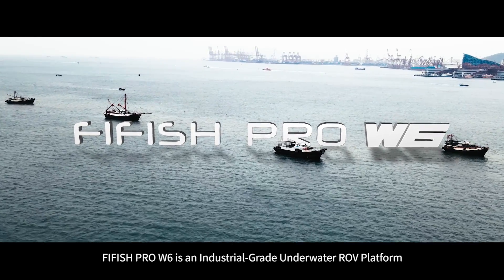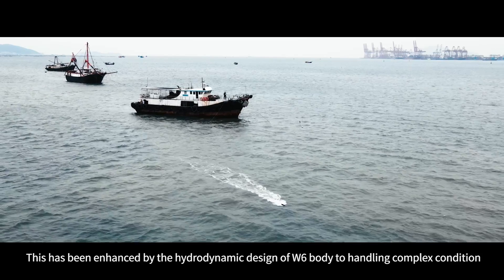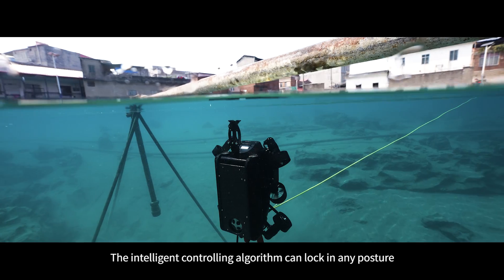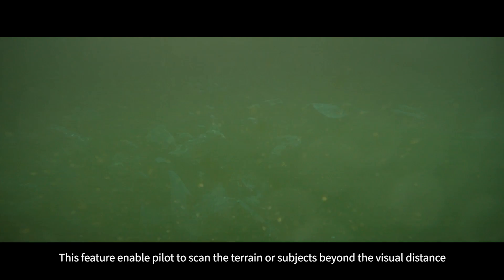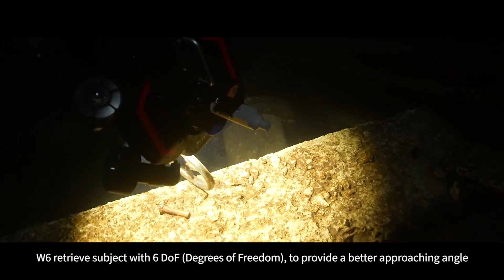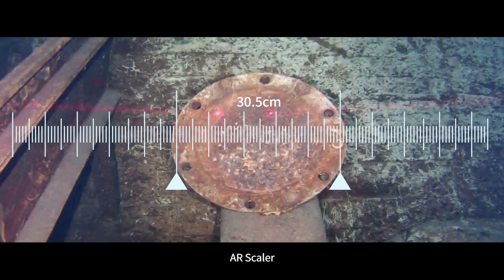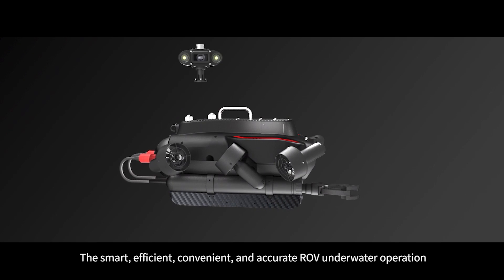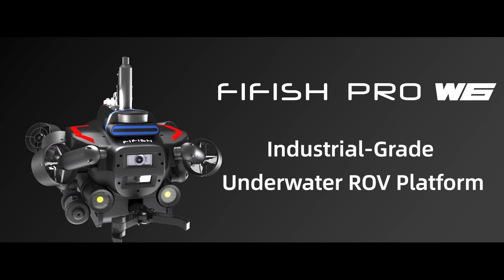FIFISH PRO W6 | Industrial-Grade ROV Platform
The FIFISH PRO W6 is an industrial-grade ROV with advanced capabilities and tools for performing underwater structural inspections and deep-diving explorations with efficiency, power, and precision.

Its features and smart functions include:
* 350m dive depth & switchable battery pack
* Q-motor system for stabilization against strong currents
* Smart systems for avoiding collisions and locating its real-time location
* Powerful extension tools for salvaging items and sampling elements
* Innovative modular interfaces for adding on multiple extension tools